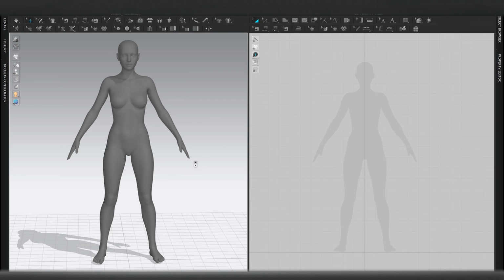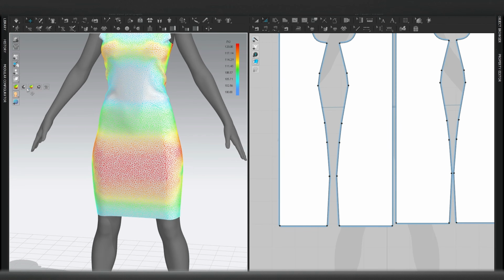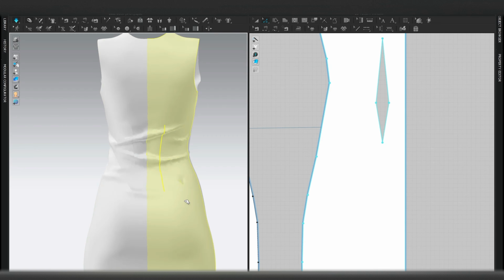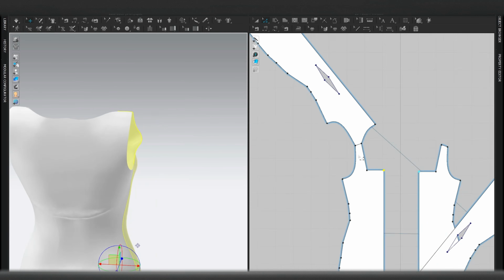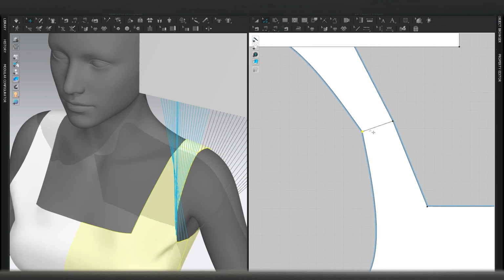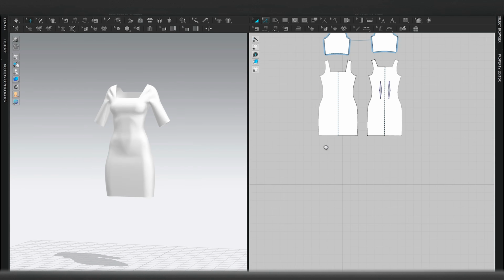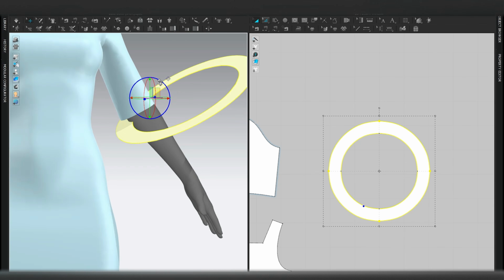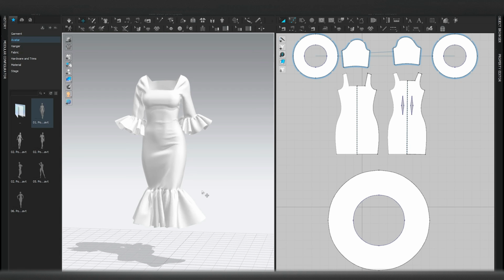Beginner-Friendly Mermaid Dress Tutorial in CLO3D (Marvelous Designer)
In this video, I show a beginner-friendly process for creating a mermaid dress in CLO3D (also applicable in Marvelous Designer).